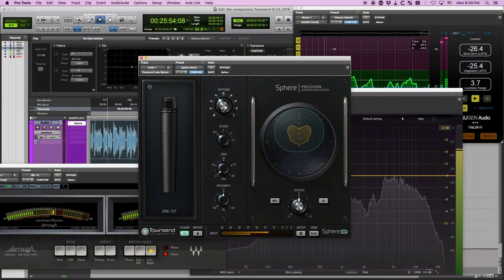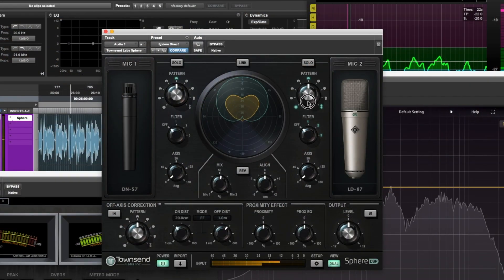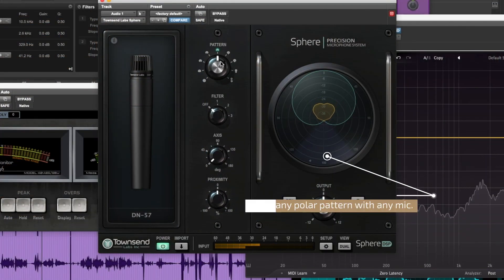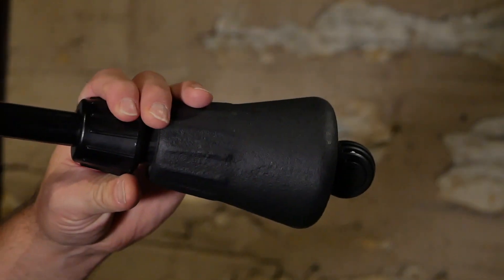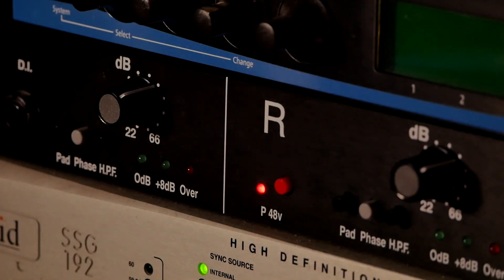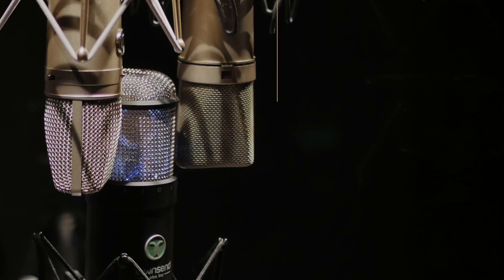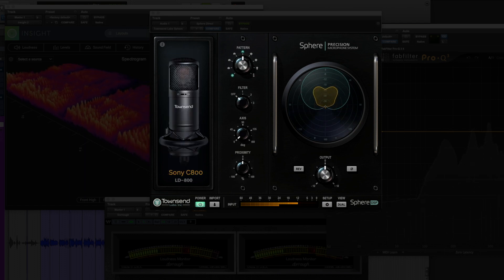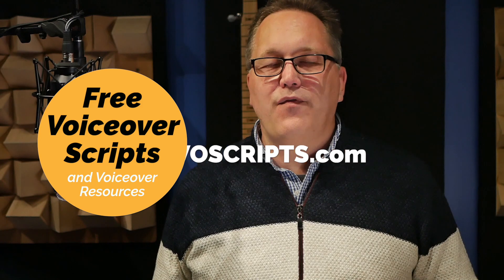the BEST VOICE OVER MICROPHONE? - Townsend Labs Sphere L22 Introduction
🎙🎙Is the Townsend Labs Sphere L22 the VERY BEST VOICE OVER MICROPHONE? 🎙🎙
We review some of its features and functionality that this flexible sonic beast offers the discerning voice actor.  Would you buy it? Let us know your thoughts!

You'll be surprised at the results. Special thanks to voice over actors Greg West and Eden Bodnar for their talents and Buzz Cutz Audio for facilitating these microphone comparisons.

🚩Are you to be a voice actor?
for additional vo resources, tips and free voice over scripts. These helpful collections of scripts were designed to help build your VO skills. They also make excellent copy for your demo reel.